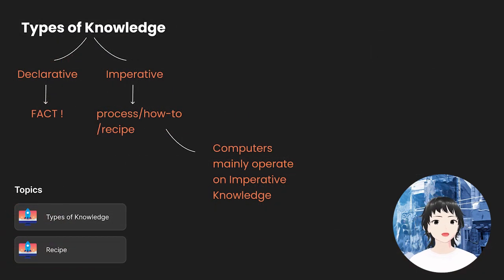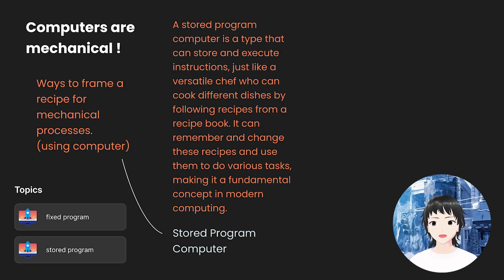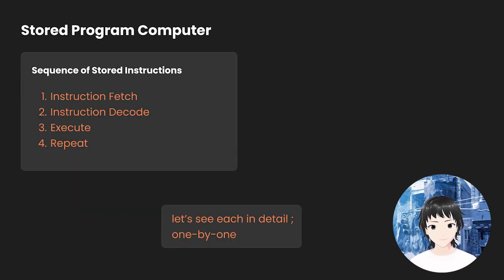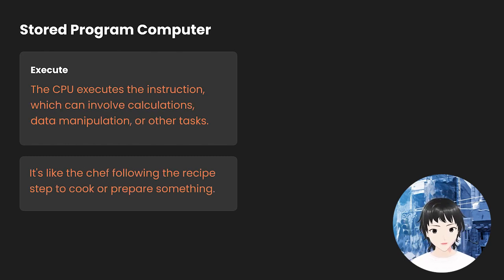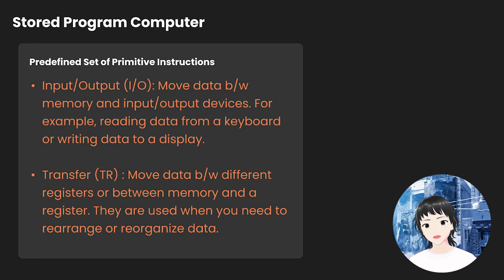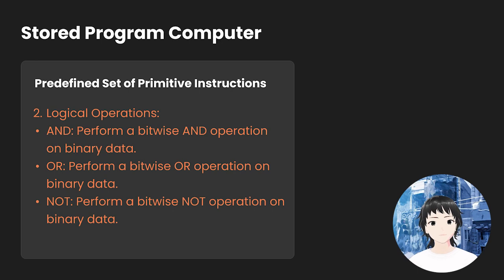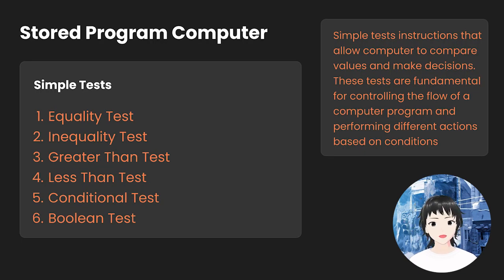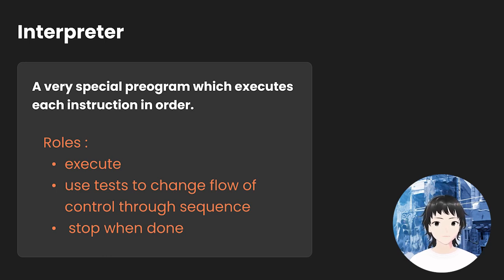Programming Fundamentals | Episode 1: Mastering the Basics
Welcome to Episode 1 of Programming Fundamentals series! 🚀 In this series, I'll dive deep into the world of computer science and programming, laying the foundation for our journey. Discovering the essential concepts that form the backbone of every programming language, and gain a solid understanding of all nuances of the field.

🔥 What's Inside :
0:18 What is a Computer ?
0:35 Types of Knowledge
0:55 Recipes / Algorithms
1:16 Types of Computer Programs
1:58 Basic Architecture
2:43 Sequence of Stored Instructions
4:32 Predefined Primitive Instructions
7:07 Simple Tests
7:41 Interpreter
8:30 Primitives

See ya on the other side !